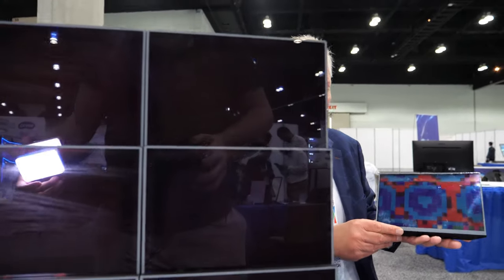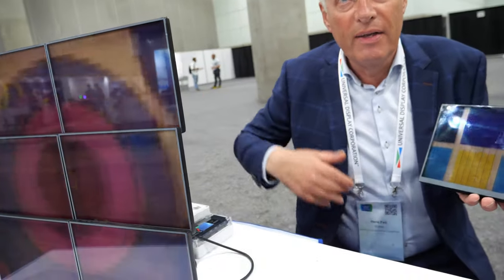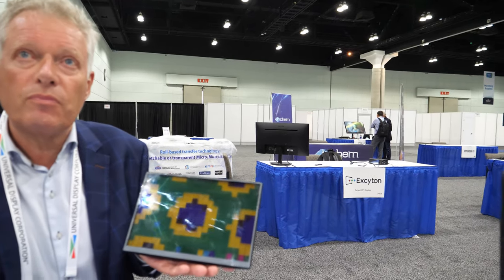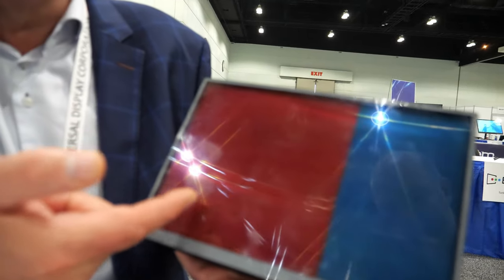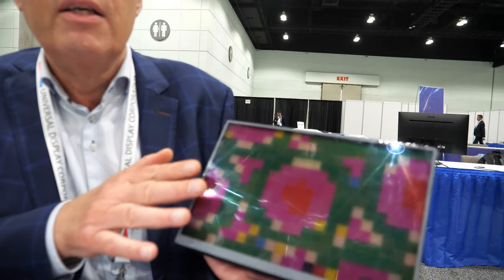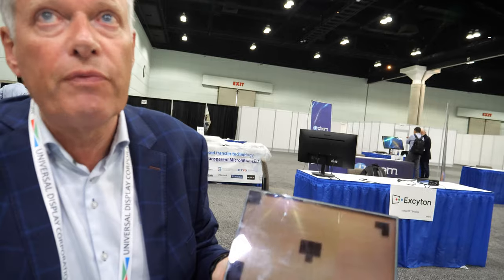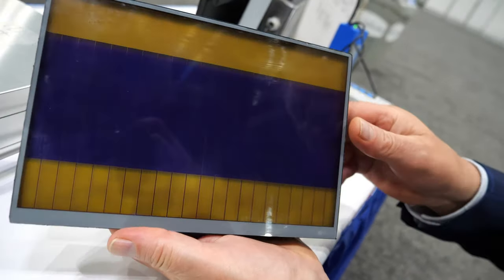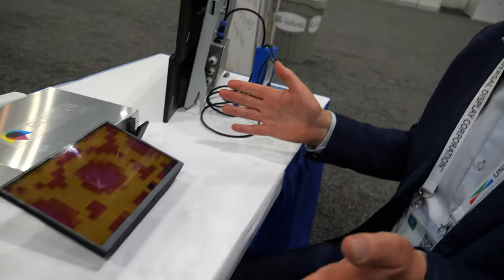Etulipa Reflective Display Technology for Outdoor Displays at SID Display Week 2023 I-Zone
Hans Feil, CEO of Etulipa a small company based in Eindhoven, the Netherlands. Etulipa specializes in a unique technology known as reflective display technology, which offers vibrant reflective colors, high video speed, and incredibly low power consumption. This technology is particularly ideal for outdoor displays, thanks to its wide temperature range of -30 to +65 degrees Celsius.

During the interview, Hans showcased an impressive example of a tile with 10 millimeter pixels, perfect for outdoor displays and creating impactful text near bus stations and other locations. He also shared the success story of their black and white display in a New York bus stop, which has been running for three years in various weather conditions.

What sets Etulipa's technology apart is its use of subtractive colors—cyan, magenta, and yellow—combined with a white reflector. By individually controlling these pixels, they can create all the colors of the rainbow. Hans emphasized that experiencing the bright reflective colors in person, preferably outdoors in the sunlight, is truly awe-inspiring.

One fascinating aspect of Etulipa's displays is their energy efficiency. Hans revealed that they have a display in Eindhoven consisting of eight panels running for a year solely on solar power. These displays are designed to automatically switch on a backlight in darker conditions and utilize the sun's natural brightness during the day, resulting in a remarkable balance of power consumption.

As we delved further into the company's background, Hans explained that Etulipa originated as a spin-off from Philips Electronics, where previous attempts at electric wetting technology had been made. After pivoting to outdoor displays, Etulipa found the perfect application for their technology, leveraging its power efficiency and vibrant colors.

Reflecting on the company name, Hans shared that "Etulipa" combines the Dutch association with tulips and the concept of electronic paper. Just like tulips are known for their vibrant colors, Etulipa aims to bring energy-efficient displays to the world without compromising visual appeal.

During our discussion, we touched upon the display's surface characteristics. While the showcased display had a glossy finish, Hans mentioned the possibility of adding an anti-reflective or matte layer, depending on personal preferences.

Looking ahead, Etulipa's focus is on scaling up production and optimizing their manufacturing process to accommodate larger volumes. They plan to utilize four times larger pieces of glass and TFTs (thin-film transistors) backplanes to achieve pixel sizes as small as 2.5 millimeters, thereby enhancing the resolution and overall performance of their displays.

Additionally, we briefly explored the potential for flexible displays. Although Etulipa currently operates on glass substrates, they are actively researching alternative architectures that would allow for flexible displays using foils and films. The ultimate goal is to eliminate any physical limitations and offer truly flexible display solutions.

As a demonstration of their commitment to the outdoors, Hans invited viewers to visit their booth at the I-Zone, where every day at 12:30, they take the display panel outside for a captivating showcase. This interactive experience highlights the essence of e-paper technology—blending with nature and encouraging people to step outside their indoor environment.

- world's cheapest international money transfer, currency exchange and debit card for traveling - Donate to me to my Wise account at (or send me a YouTube Thanks or Super Chat during live stream) if you want I can mention you in my next video. Value for value 😁

both of whom I will soon be filming new videos with, so check back!